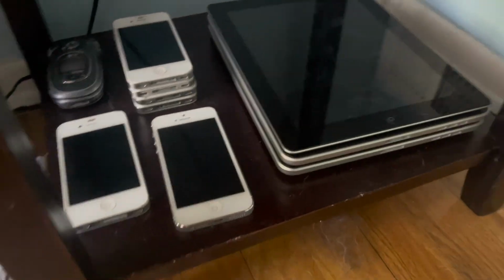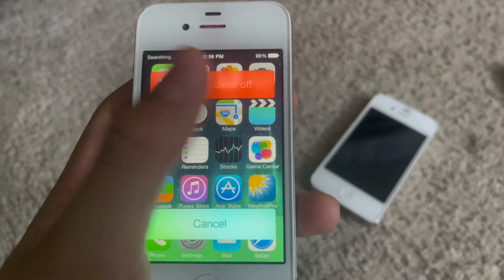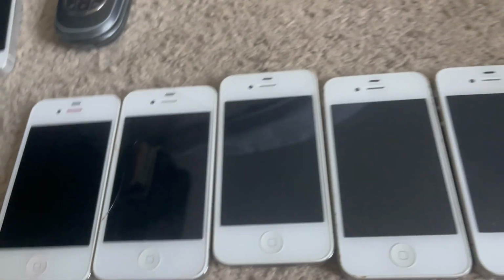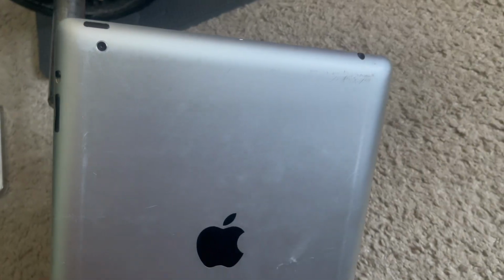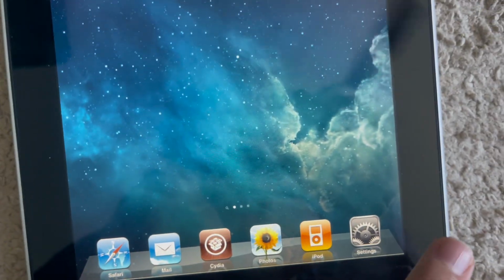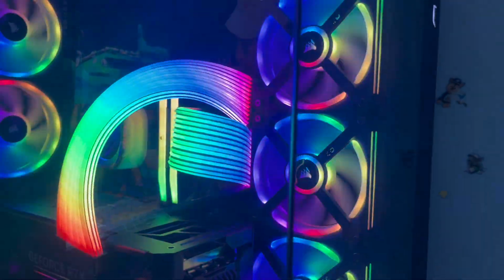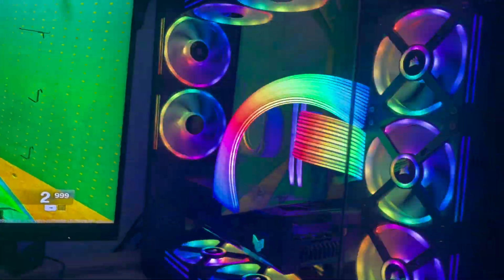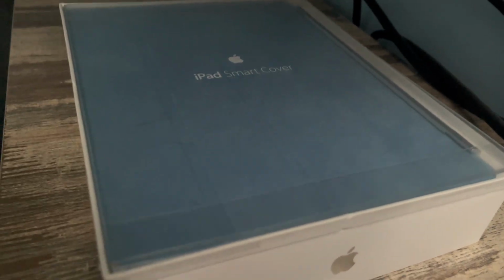My WHOLE Tech Collection (OLD AND NEW)